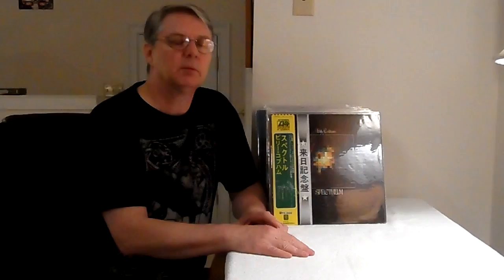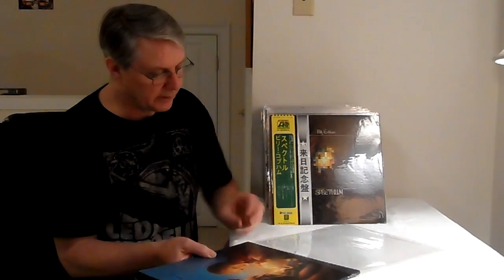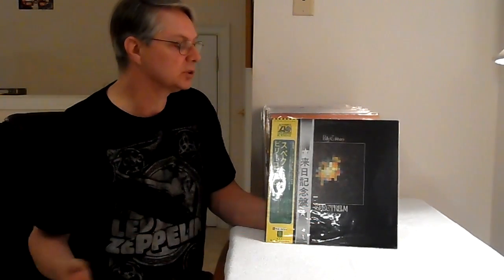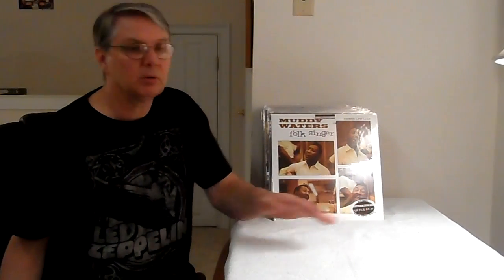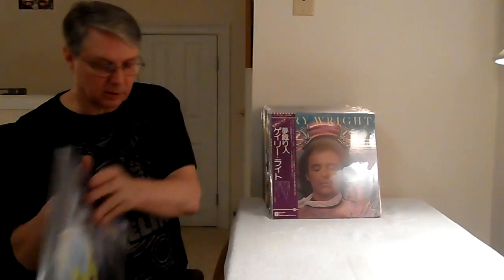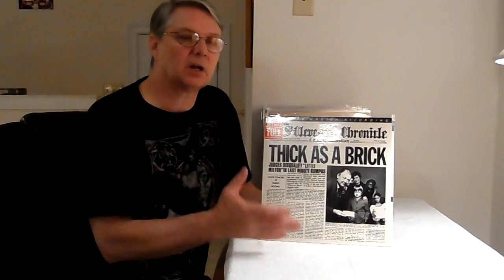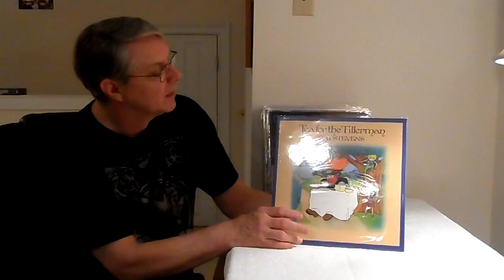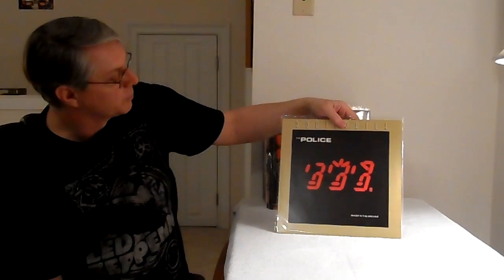Best sounding rock records Part 1, Rhino Records, Quality Records, MFSL, DCC, Classic Records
Going through the collection of 40+ years,picking out those records that have really good sound Rhino records, Quality records,  MFSL, DCC, Classic records 200gram records, music on vinyl, Analogue productions,   discussed.